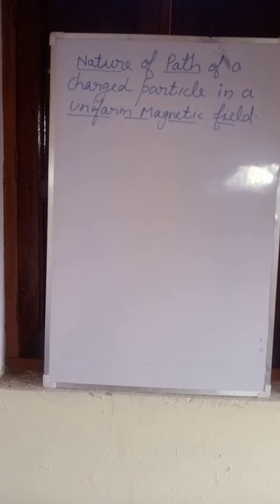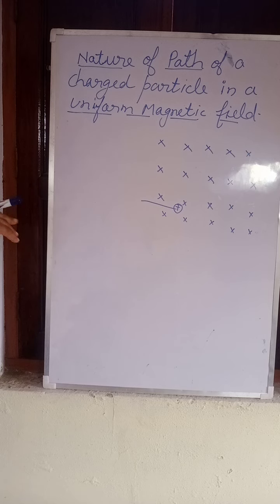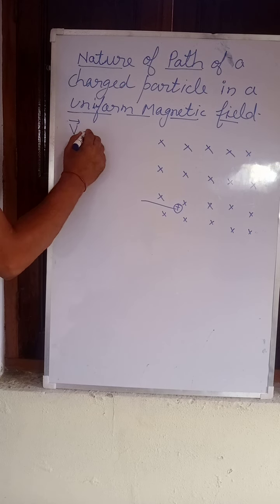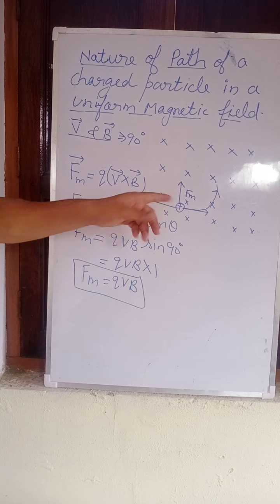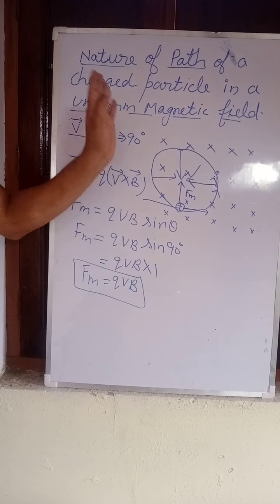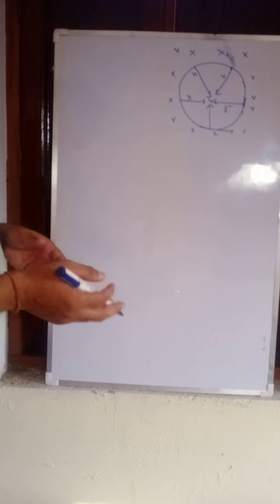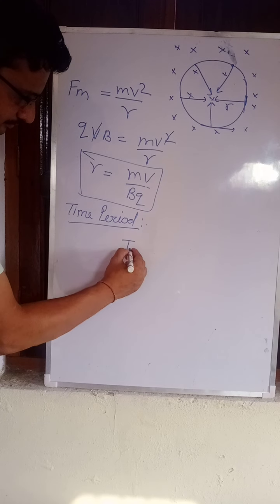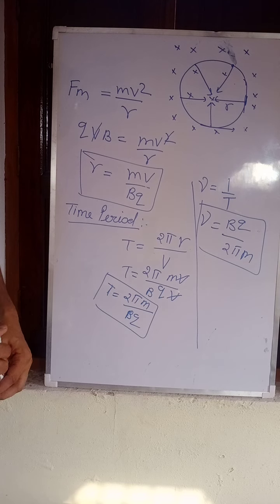Moving charged particle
Physics is easy